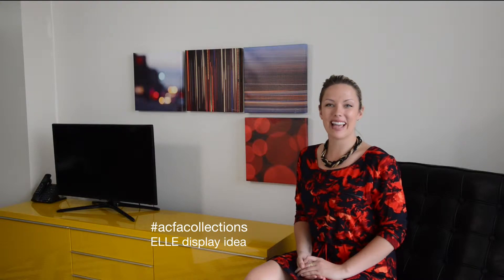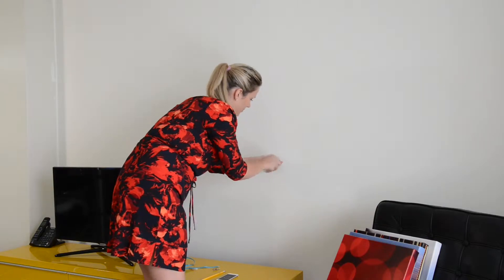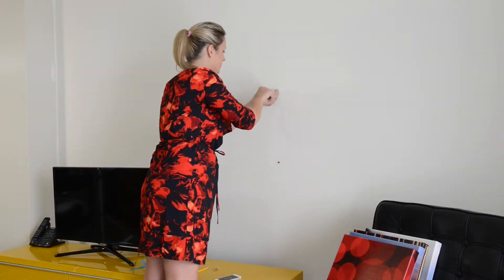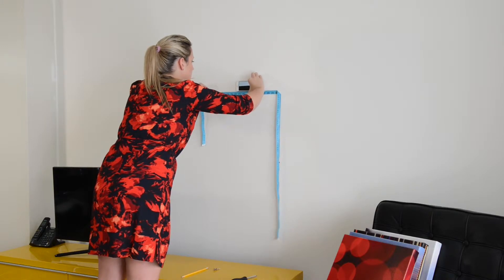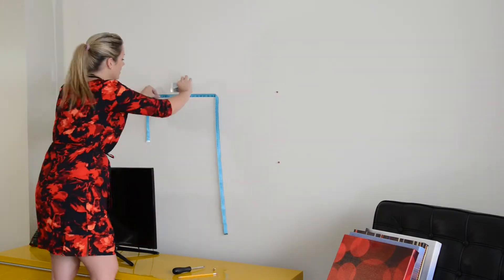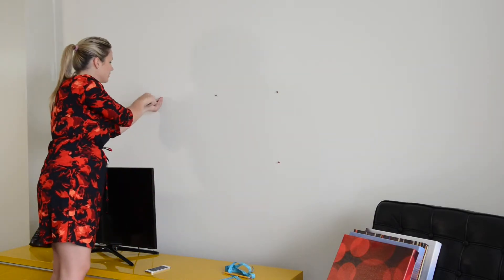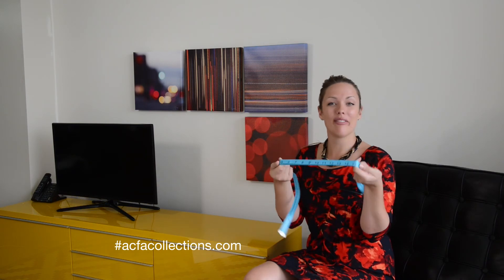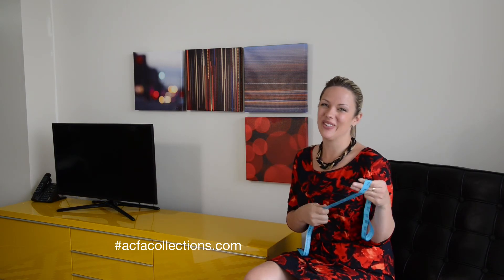COLLECTIONS elle display idea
Elle can be displayed vertically as well has horizontally - have fun hanging it your way in your space! Our measure strip and hardware are included in every box.